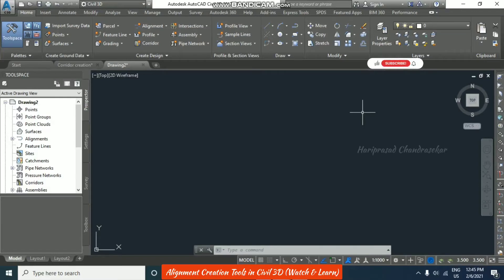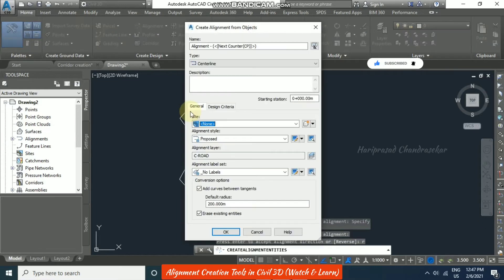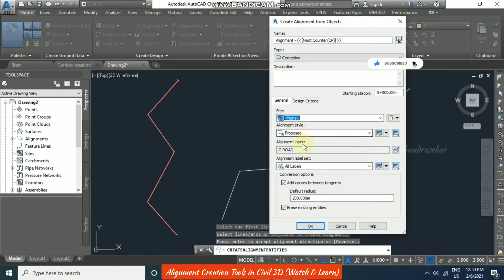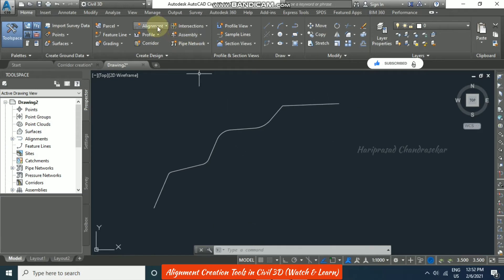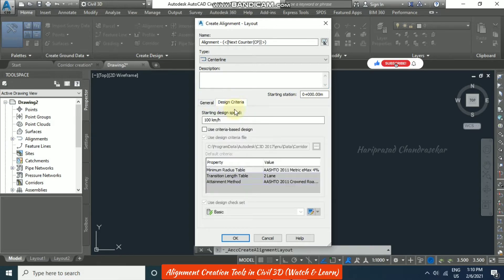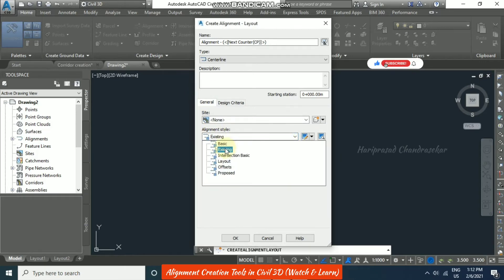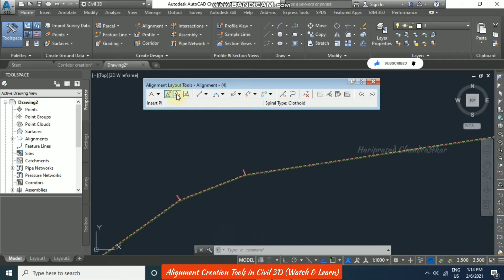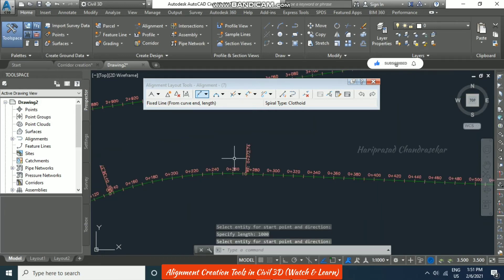Alignment Creation Tools in Civil 3D (Watch & Learn)